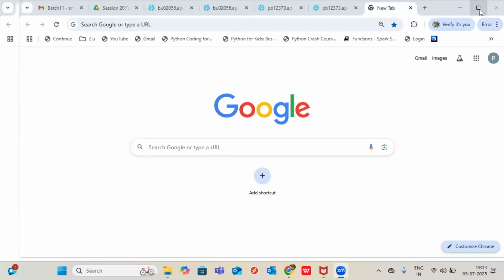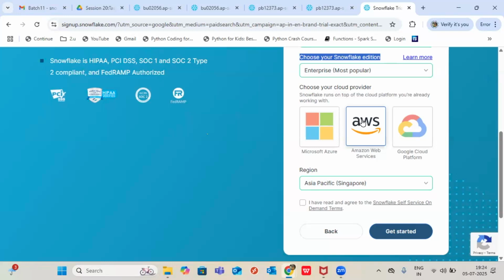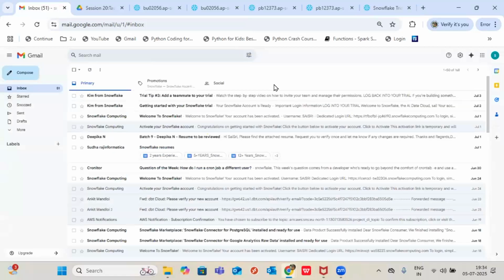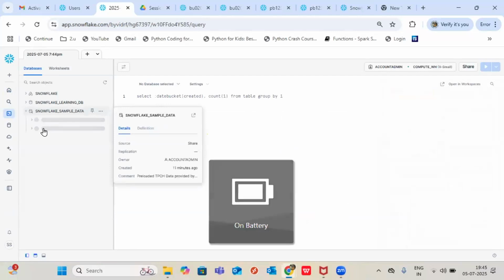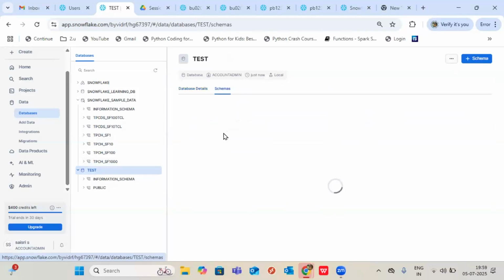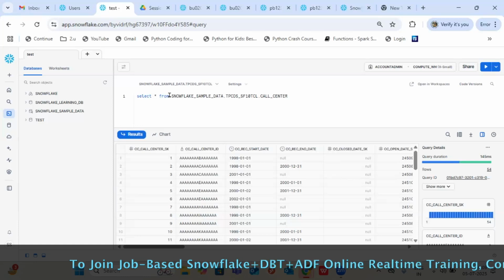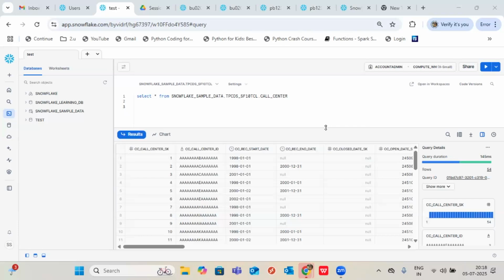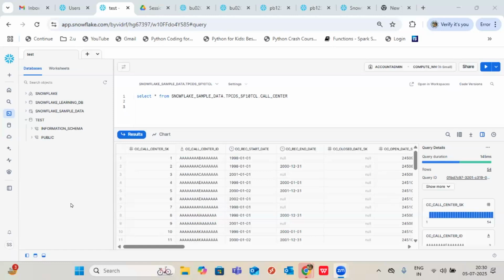Snowflake+DBT+ADF Session-1 Batch- 12| By SaiSri From Raj Cloud Technologies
Or click the below link to WhatsApp

❄️Trainer Name: Sai Sri
❄️Exp: 10+ years
❄️Location: Bangalore (Currently working on Snowflake, DBT and ADF)

➢Resume building
➢Interview Questions

❄️Course Duration: 70+ Hours (45 days)
❄️Software Installation: Oracle Database 11g Express Edition, Oracle SQL Developer
❄️Trial Accounts: Snowflake, DBT (Data Build Tool), AWS and Azure

❄️Advance Topics
❄️Performance Tuning
❄️DBT Topics
❄️Git integration
❄️Interview Questions
❄️Resume Building